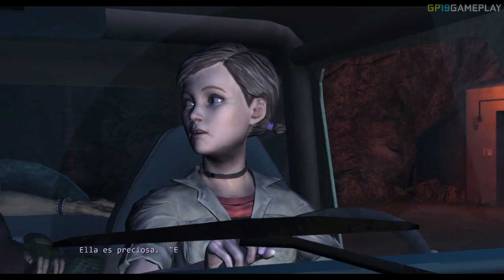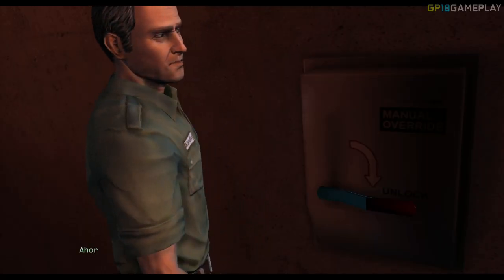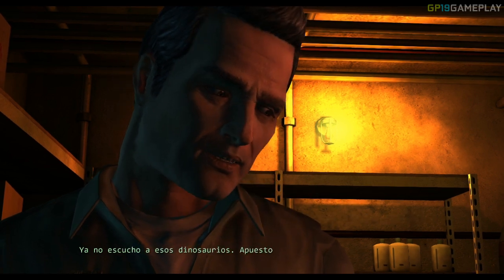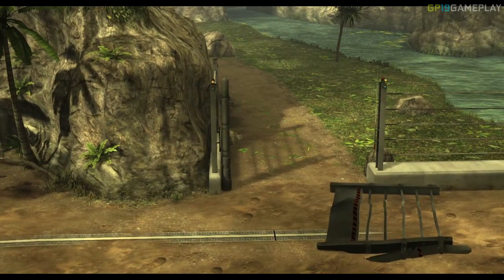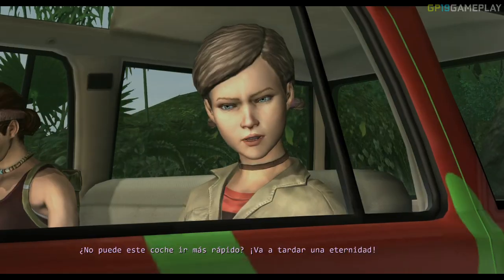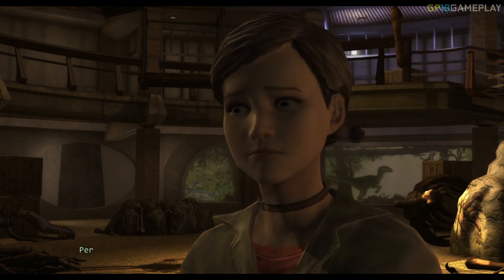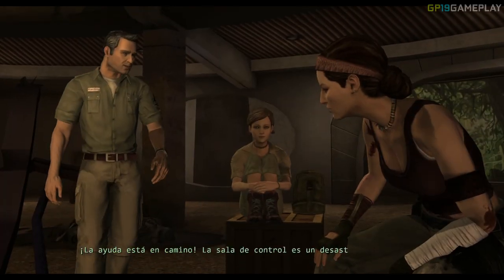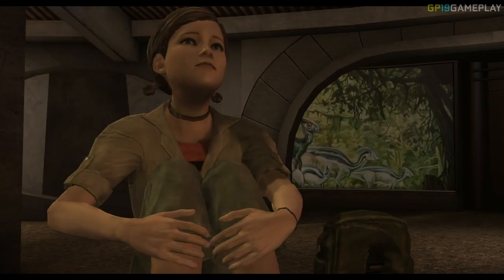Jurassic Park: The Game | Español | Episodio 1 "El Intruso" PT.2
Los sistemas de seguridad han fallado y las criaturas del parque campan a sus anchas. Ahora una corporación desalmada no se detendrá ante nada para hacerse con los embriones de dinosaurio robados y perdidos por Dennis Nedry. ¡Experimenta una aventura totalmente nueva que transcurre durante los eventos de la primera película de Jurassic Park y descubre nuevas zonas y dinosaurios en esta mítica aventura que ha tardado en hacerse 65 millones de años!